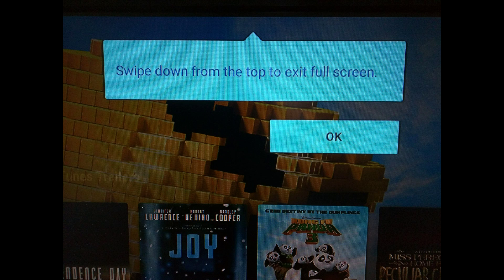🚀How to disable "Swipe down from the top to exit full "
How to get rid of "Swipe down to exit full screen" pop up